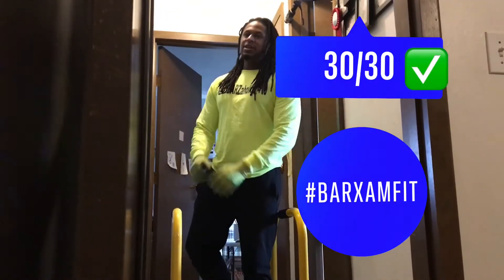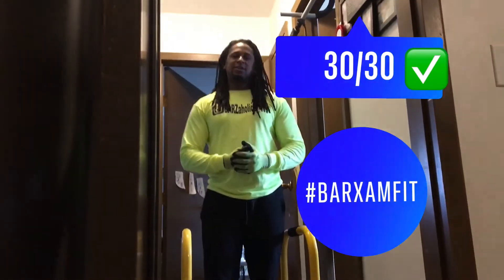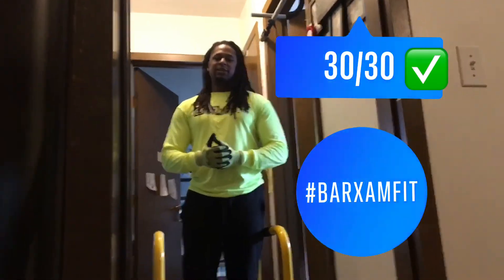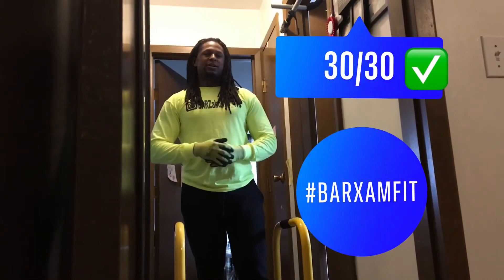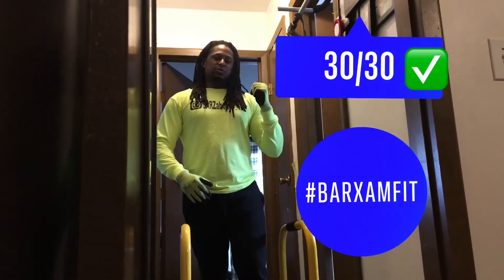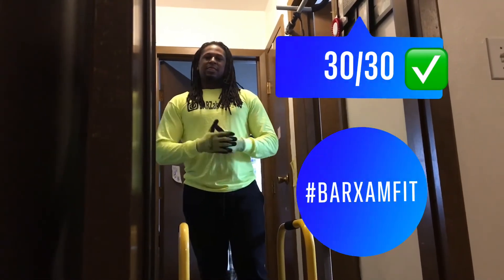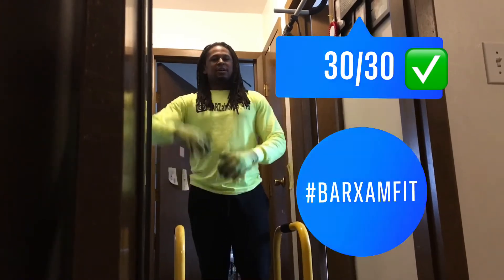1 MIN DIP TEST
1 MINUTE AIR SQUAT TEST
PErform AMRAP